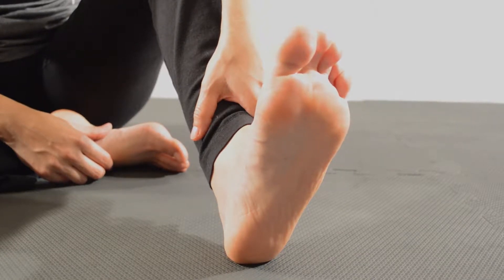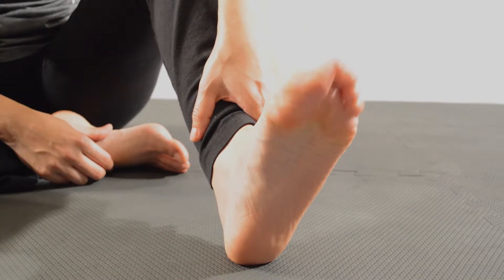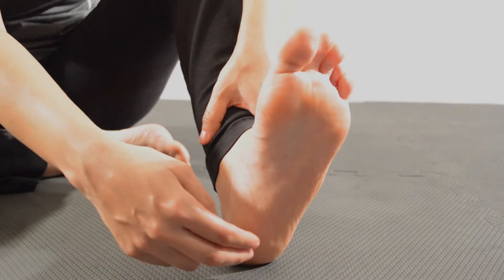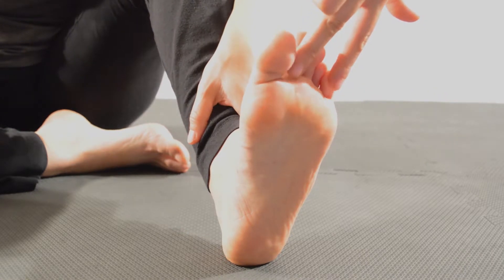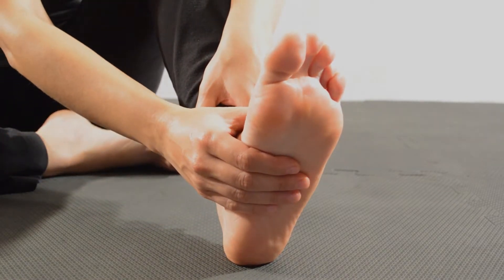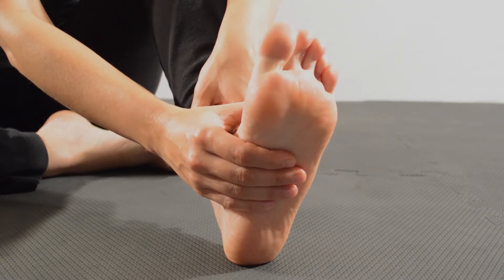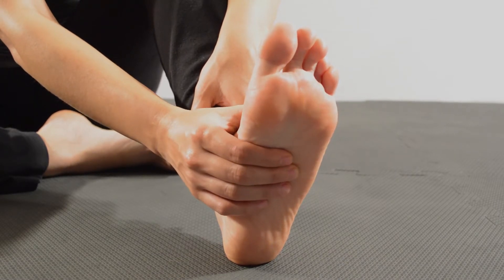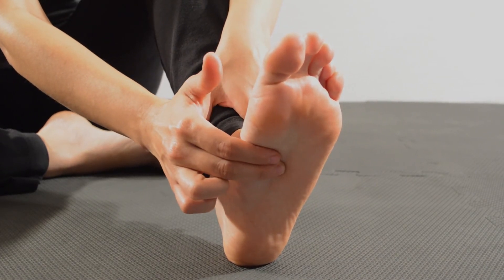Leg Pain? Ankle Pain? Foot Pain? - Fix it at Home! Step 3 : Flexor Digitorum Brevis Location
Leg pain, ankle pain and foot pain? Learn how to locate the Flexor Digitorum Brevis and release its associated trigger points. The chief culprit in many instances of Leg pain, ankle pain and foot pain. Frequently accelerating by pressing the foot pedal, standing tippy-toe, wearing high heels is the common reason for pain from this muscle. To learn if this muscle is the one causing your pain download our free app Painalog (iOS or Android)